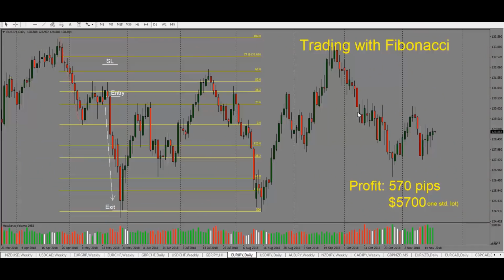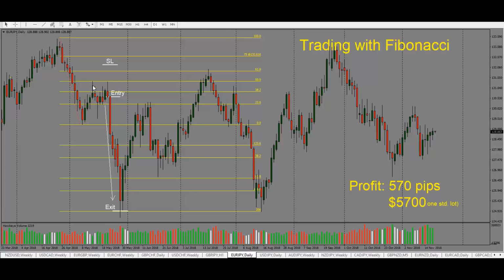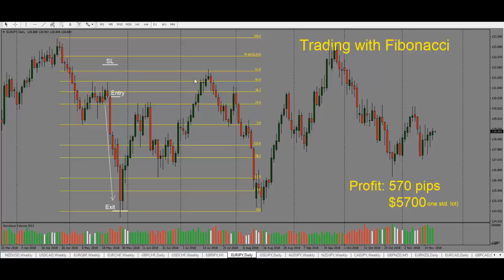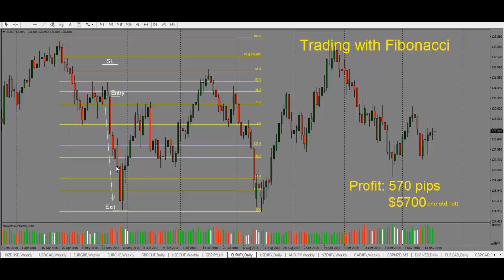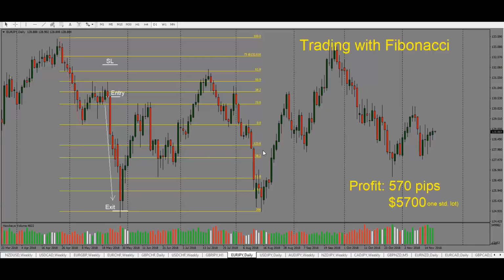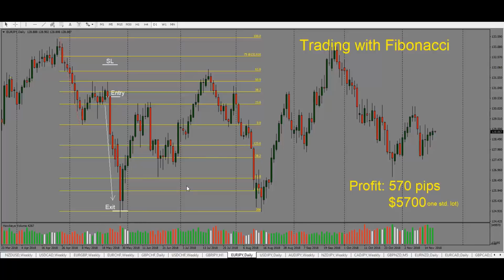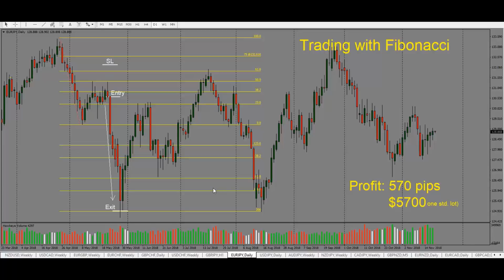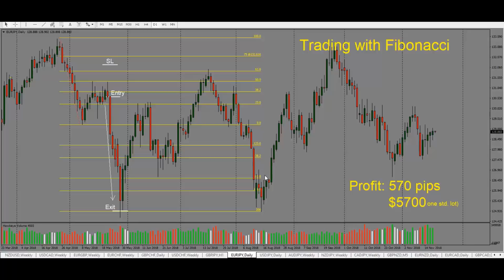Episode 263: How to Use the Fibonacci Trade Setup | Best Candlestick Patterns | Forex Trading Tips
Fibonacci's are a tool to plan our trades and they also give us projections as to where we will take our profits. I love this trade and will show you how to use this set up to take the most profit!

Trading (00:37)